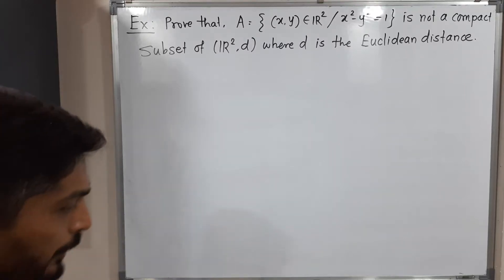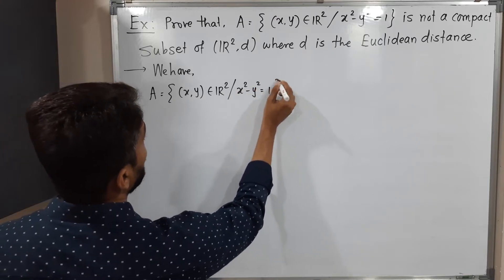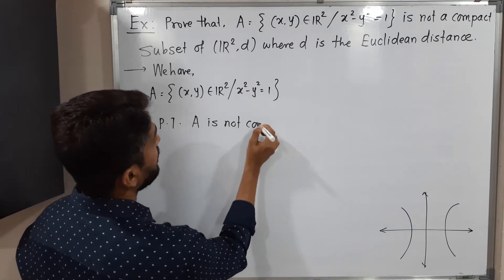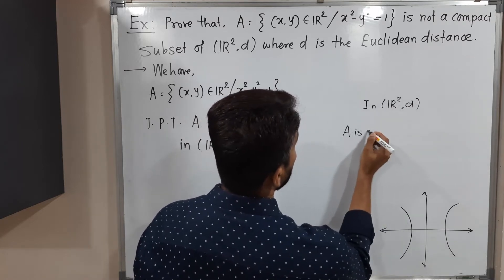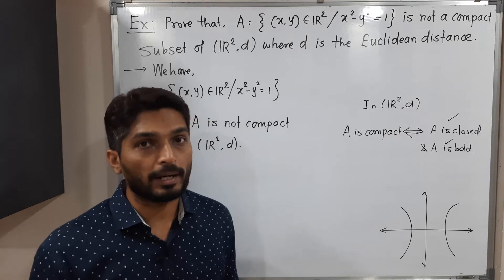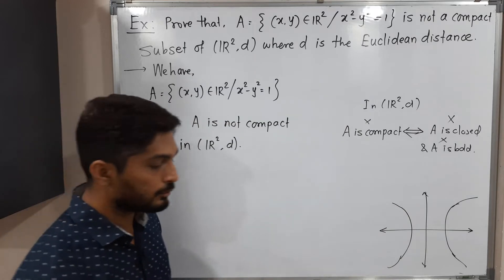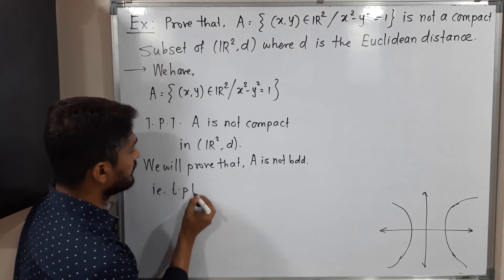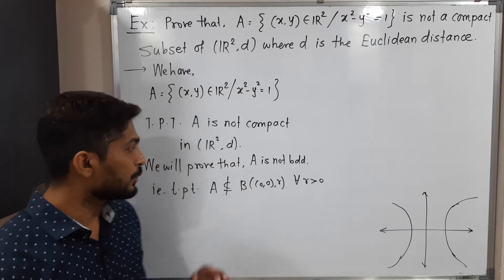Example of non Compact Subset of R2 | L27 | Compactness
Example of non Compact Subset of R2 | L27 | Compactness @Ranjan Khatu ​ranjankhatu
non Compact set